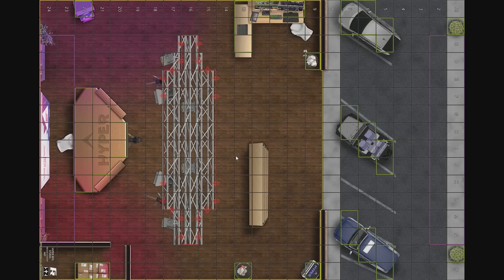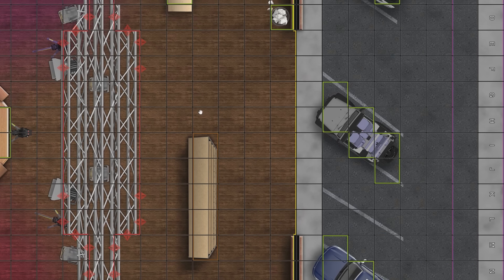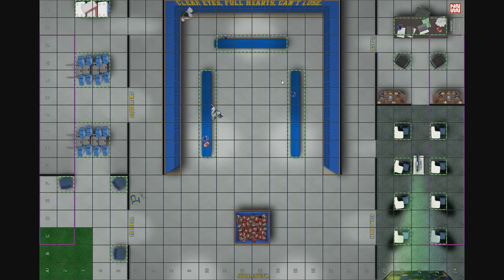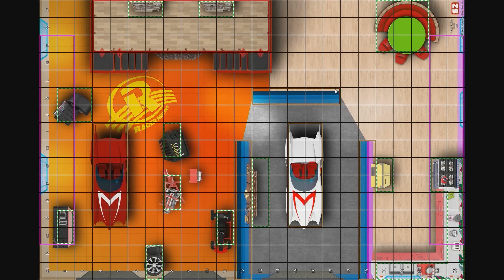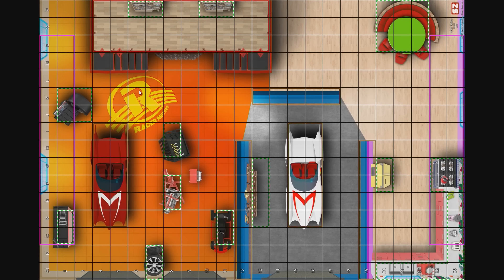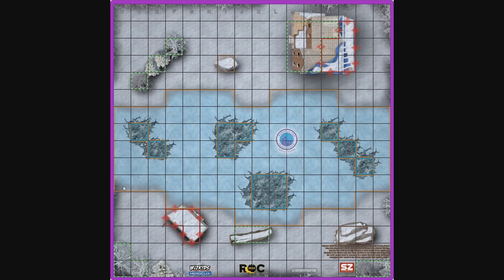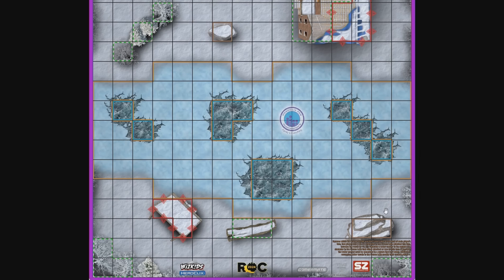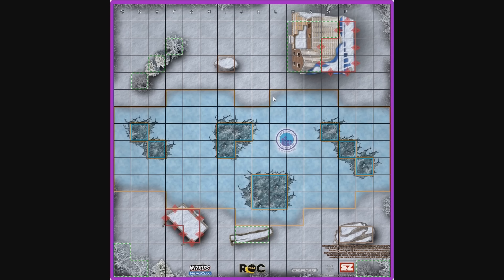HeroClix for Huntington's 2024 Map & Legacy Card Preview